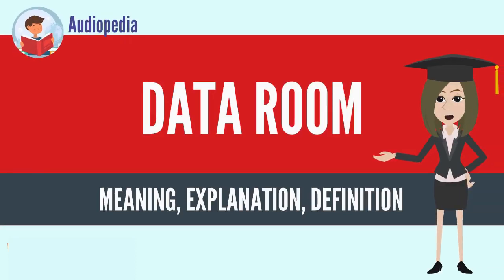What Is DATA ROOM? DATA ROOM Definition & Meaning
What is DATA ROOM? What does DATA ROOM mean? DATA ROOM meaning - DATA ROOM definition - DATA ROOM explanation.

Data rooms are spaces used for housing data, usually of a secure or privileged nature. They can be physical data rooms, virtual data rooms, or data centers.[1][2] They are used for a variety of purposes, including data storage, document exchange, file sharing, financial transactions, legal transactions, and more.

In mergers and acquisitions, the traditional data room will literally be a physically secure continually monitored room, normally in the vendor’s offices (or those of their lawyers), which the bidders and their advisers will visit in order to inspect and report on the various documents and other data made available. Often only one bidder at a time will be allowed to enter and if new documents or new versions of documents are required these will have to be brought in by courier as hardcopy. Teams involved in large due diligence processes will typically have to be flown in from many regions or countries and remain available throughout the process. Such teams often comprise a number of experts in different fields and so the overall cost of keeping such groups on call near to the data room is often extremely high. Combating the significant cost of physical datarooms is the virtual data room, which provides for the secure, online dissemination of confidential information.

A virtual data room (VDR) is essentially a website with limited controlled access (using a secure log-on supplied by the vendor/authority which can be disabled at any time by the vendor/authority if a bidder withdraws) to which the bidders and their advisers are given access. Much of the information released will be confidential and restrictions should be applied to the viewers' ability to release this to third parties by forwarding, copying or printing. Digital rights management is sometimes applied to control information.

Detailed auditing must be provided for legal reasons so that a record is kept of who has seen which version of each document.

Data rooms are commonly used by legal, accounting, investment banking and private equity companies performing mergers and acquisitions, fundraising, insolvency, corporate restructuring, and joint ventures including bio-technology and tender processes.
Source: Wikipedia.org